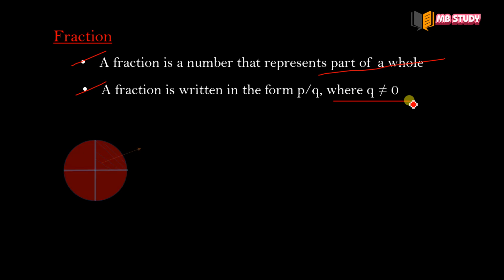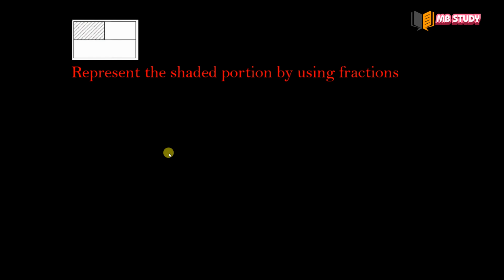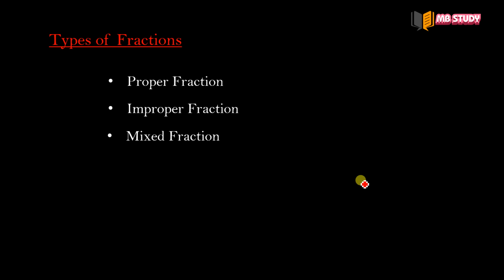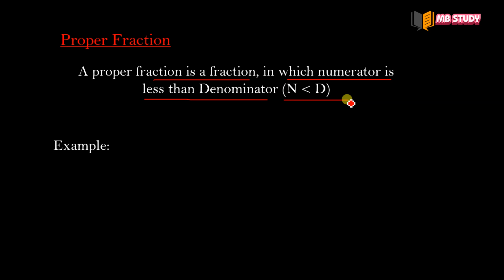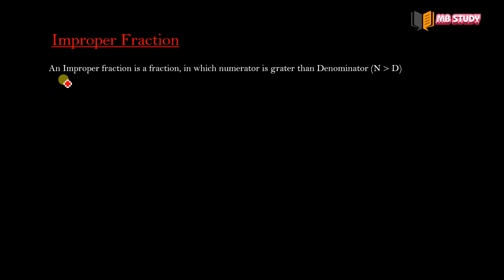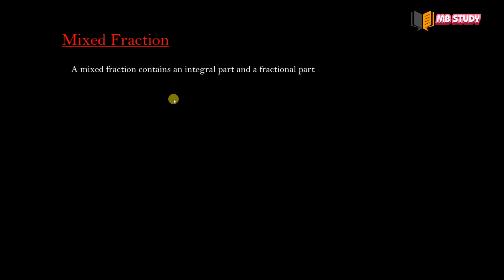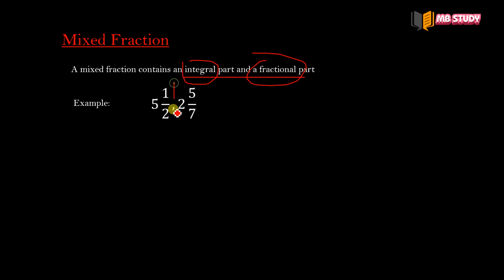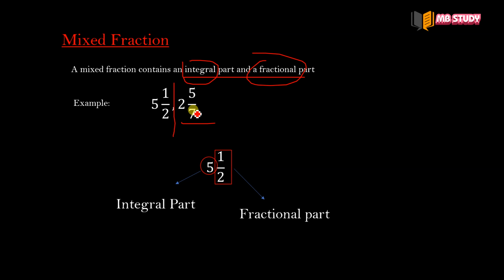Fractions_Part_01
Fractions
Class_7